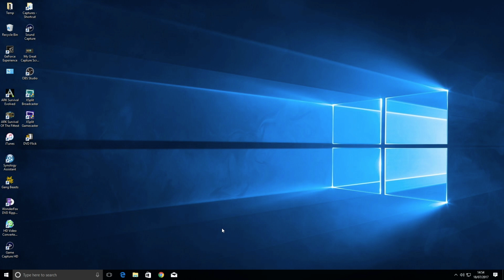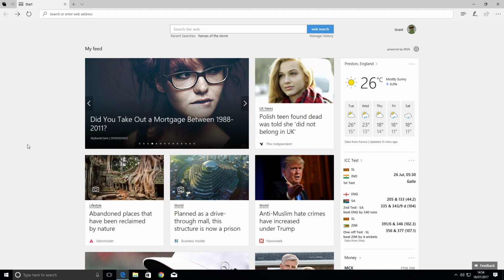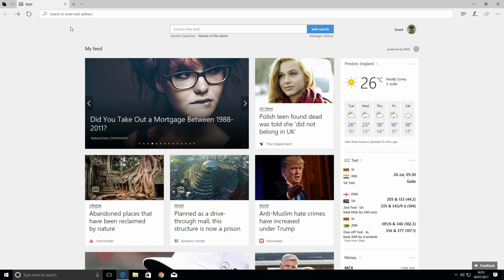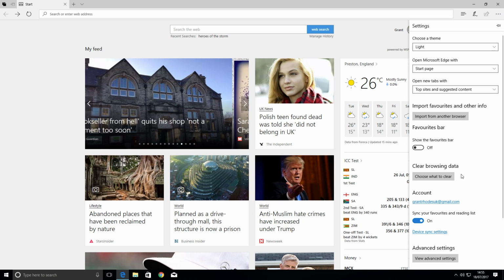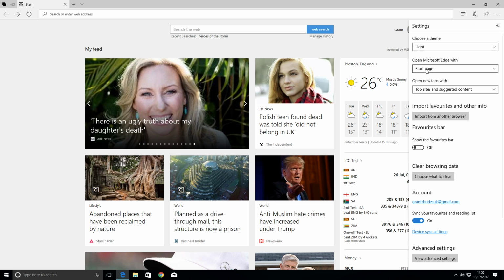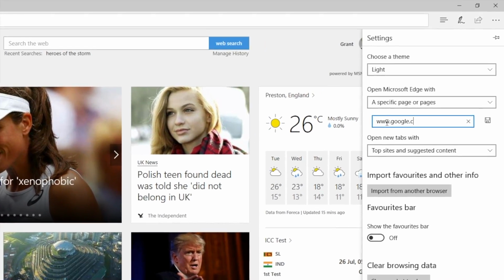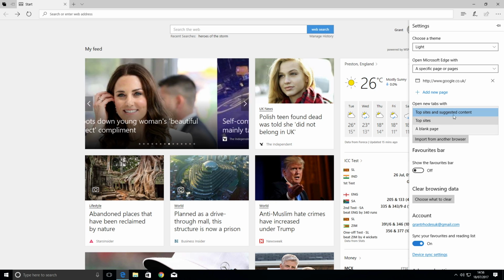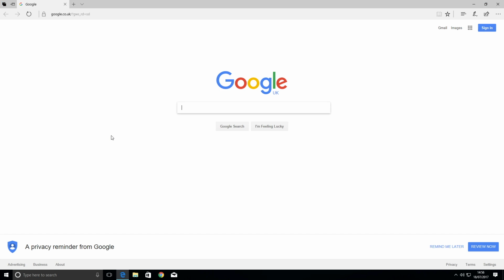How To - Change Windows 10 web browser's home page.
In this short video, I show you how to quickly change and set the default home page in Microsoft 10 web browser Edge.
By first opening the Edge browser and then going into settings in the top right-hand corner (the 3 dots) you then can select the option that allows you to set your home page. Once you have entered and saved the web address you want as the home page close the browser and reopen to test if all is OK.